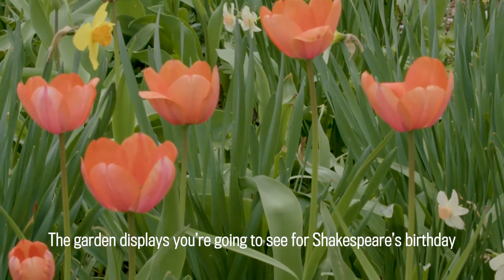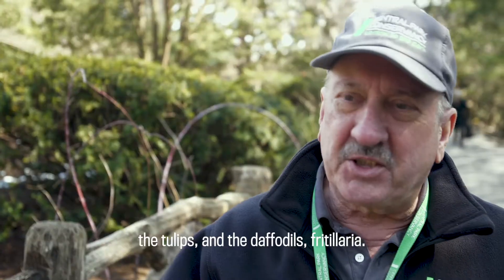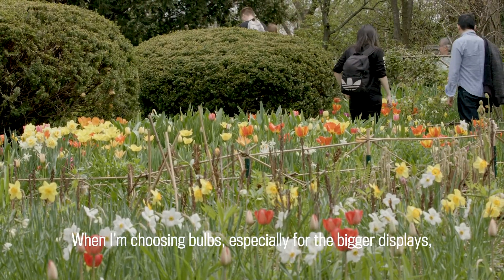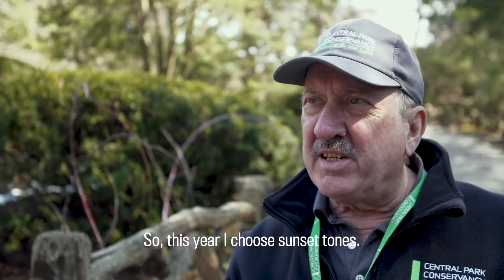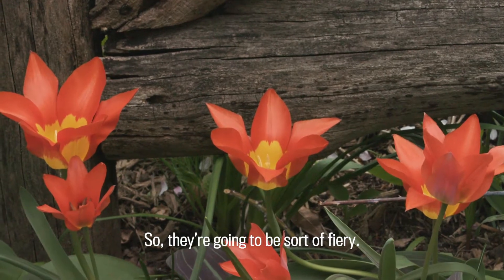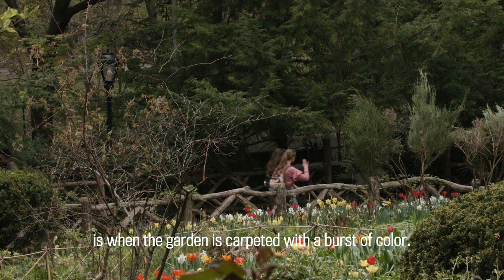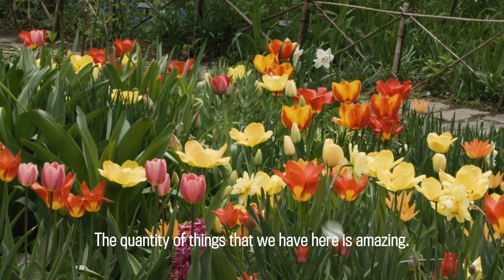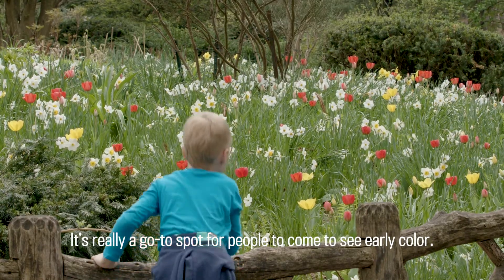Exploring Shakespeare Garden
Each spring, we celebrate William Shakespeare's birthday at Shakespeare Garden, home to hundreds of blooming flowers featured in his famed poems and plays.